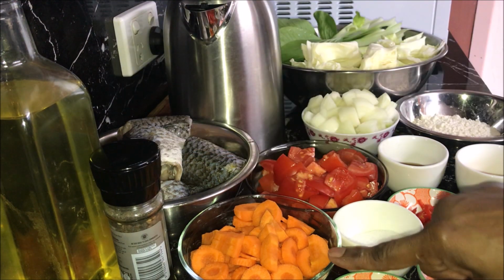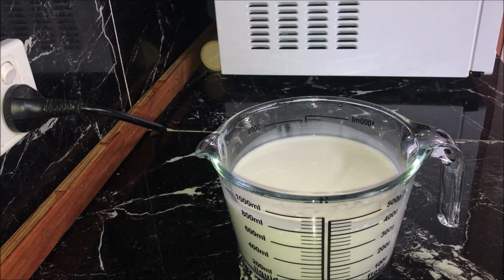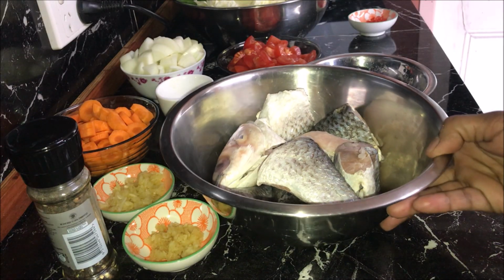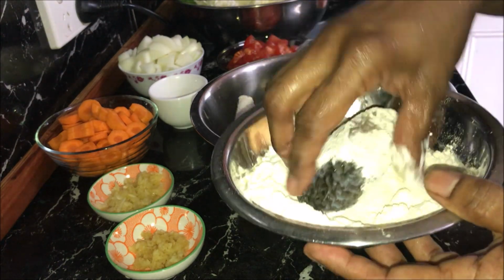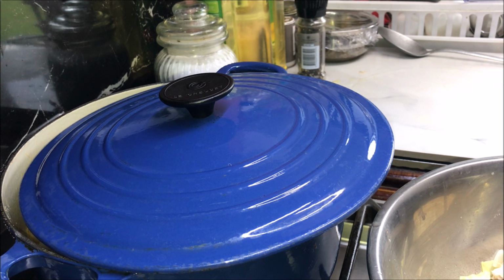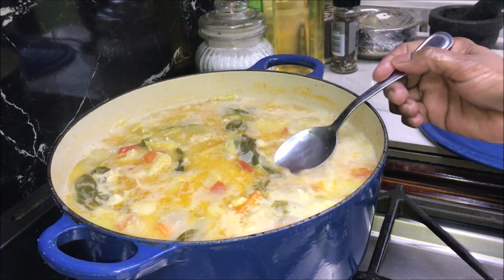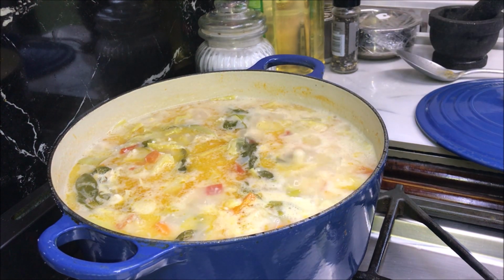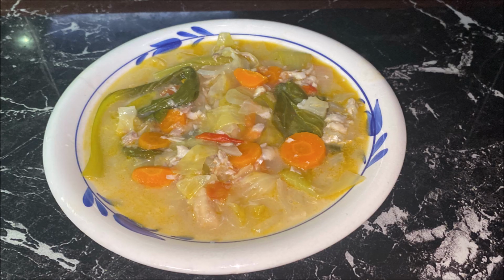Fiji Style Fish Soup (LoLo)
Ingredients:
 • 1 Bunch Bok Choy (Washed & Rinsed)
 • 1/4 Drumhead Cabbage Cut Into Thick Slices
 • 2 Medium Onions Cut Into Small Pieces
 • Some Hot water
 • 1/2 Cup Plain Flour
 • 2 Tbsp Chicken Seasoning
 • 2 Tbsp Fish Sauce
 • 3 Medium Tomatoes Cut Into Small Pieces
 • 2 Whole Fish (Cleaned & Cut Into Pieces)
 • Oil For Cooking
 • Black Pepper
 • 2 Medium Carrots (Peeled & Cut Into Slices)
 • 2 Tbsp Crushed Garlic
 • 1 Tbsp Crushed Ginger
 • 1 Large Chilli Cut Into Small Pieces
 • Salt To Taste
 • 2 Cans Of Coconut Milk

 Method:
1. Take the fish pieces, add 1 tsp of salt and some freshly ground  pepper and give it a quick mix. Lightly coat the fish pieces with the flour and put it aside.
2. Place a large pot on medium heat, add some oil and heat it.
3. Add fish pieces and fry them for 2 minutes on each side.
4. Move the fish pieces to one side, add garlic and ginger, give it a mix and cook it for 30 seconds.
5. Add tomatoes, carrots, chillies, onions, bok choy, cabbage,  fish sauce, seasoning and about 4 - 5 cups of  hot water. Push it down lightly with a spoon, put a lid on, leaving a small gap and cook it for 10 minutes.
6. After 10 minutes, take all the fish pieces out, put the lid back on and let it cook while we remove all the bones from the fish.
7. Add the fish back into the soup and give it a mix. Add coconut milk, give it a mix and bring it to a boil.
8. When it starts to boil, give it a mix and taste your salt. You can add salt according to your taste. Turn the heat off and it is ready to serve.
9. Fiji style fish soup or lolo is ready, serve it hot with a squeeze of lemon juice on the top or with some cassava or taro.
10. Enjoy.

Note:
•  You do not have to remove the bones from the fish if you want to serve individual pieces.